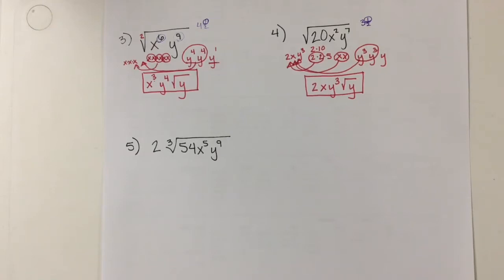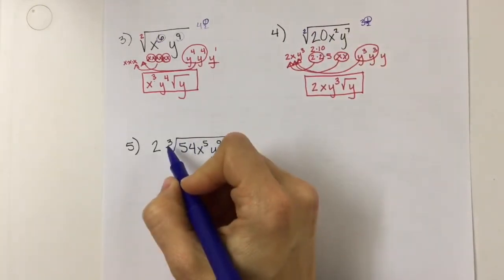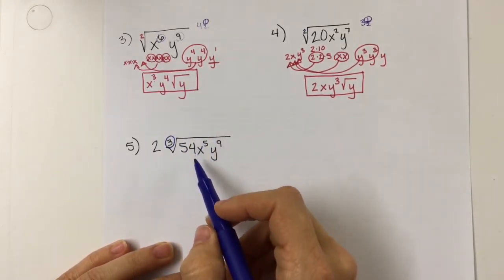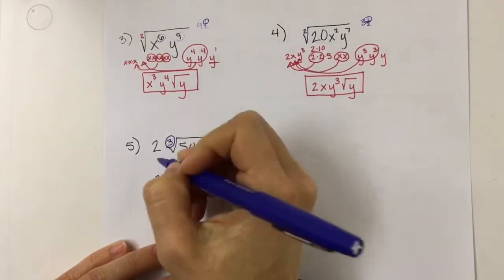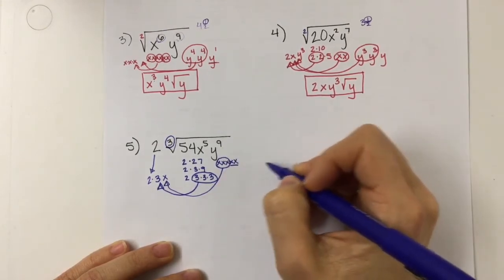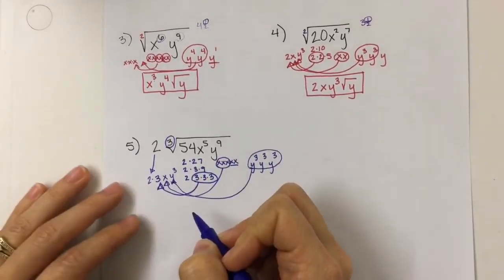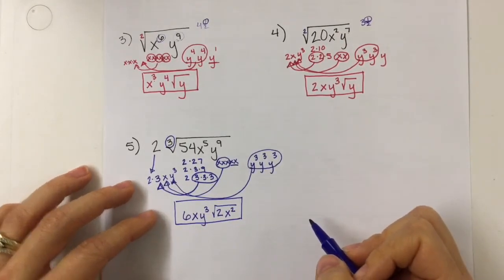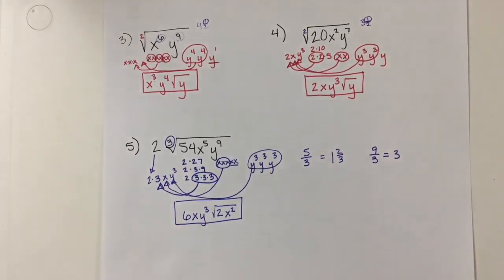Simplifying Cube Roots